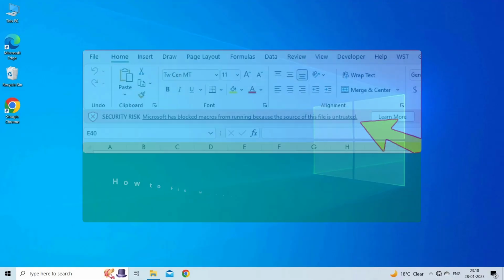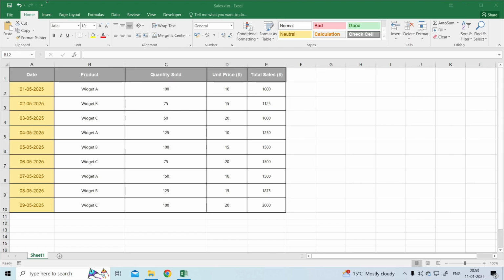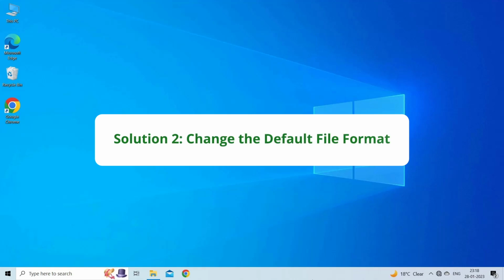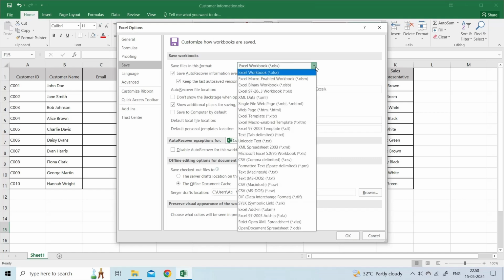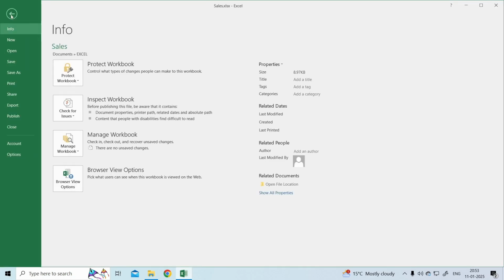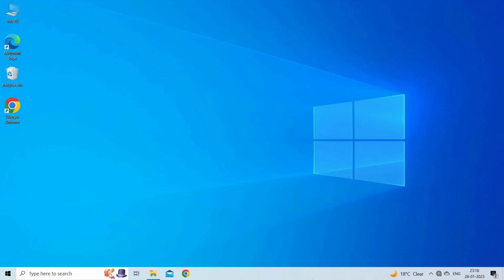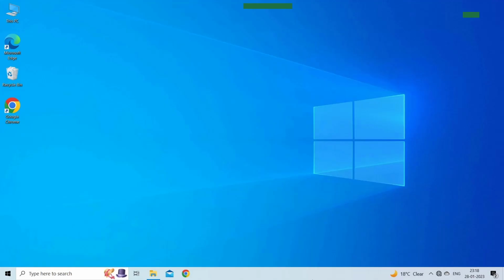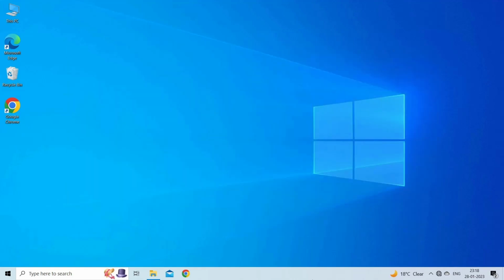Fix Microsoft Has Blocked Macros from Running Because the Source of This File Is Untrusted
In this video, you'll learn why Microsoft has blocked macros from running because the source of this file is untrusted occurs and how it protects your system. We'll also provide a step-by-step guide to bypass this issue safely and ensure your files are trusted again.

Key Moments in Video:

0:00 Intro
0:32 Solution 1: Add Network Drive as Trusted Location
1:07 Solution 2: Change the Default File Format
1:52 Solution 3: Add a New Location
2:35 Solution 4: Use Open and Repair Tool
3:18 Solution 5: Use the Excel Repair Tool